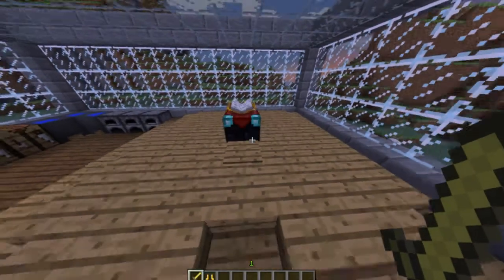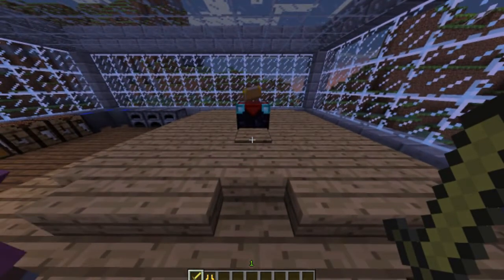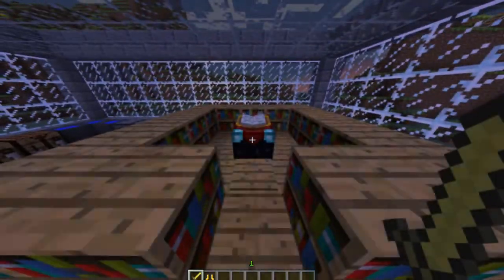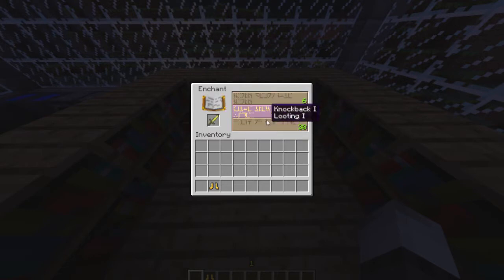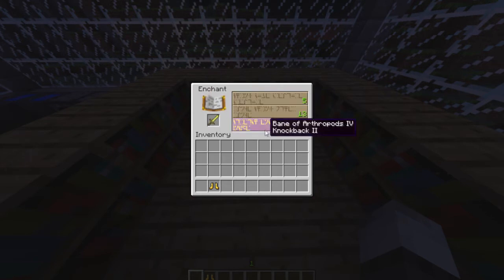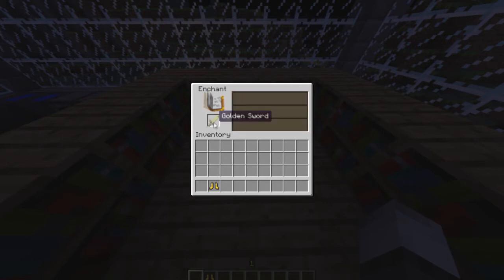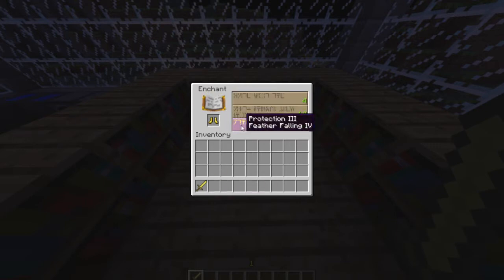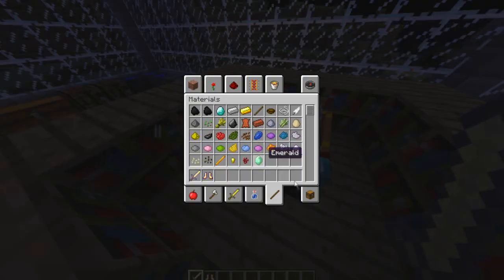EnchantView Mod Showcase For Minecraft 1.3